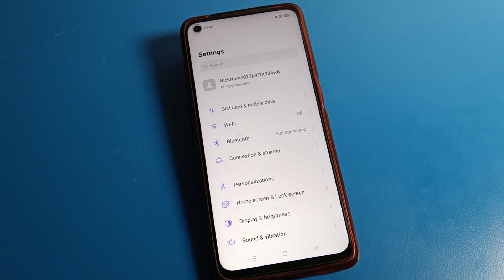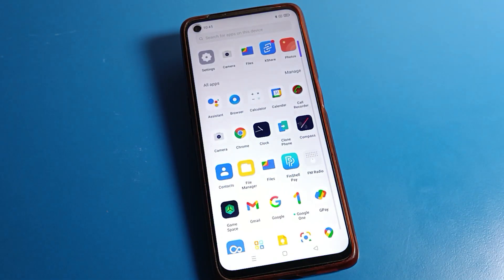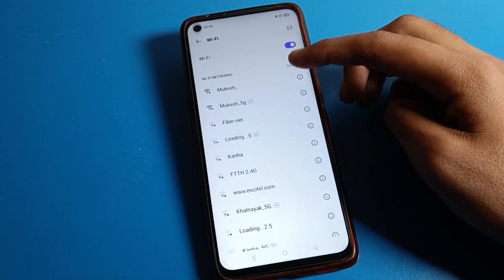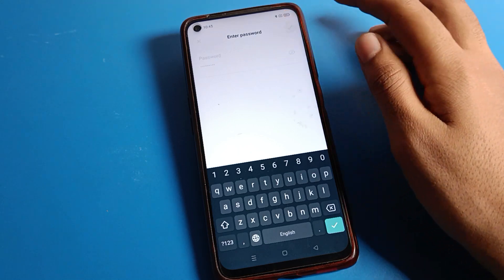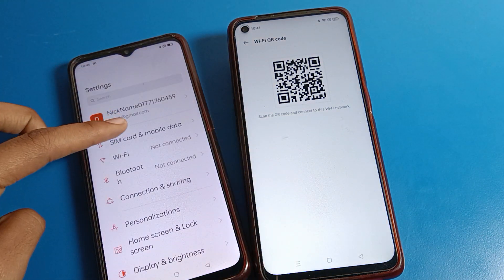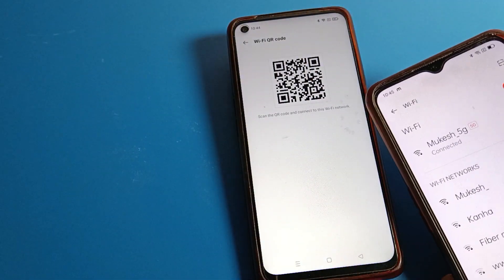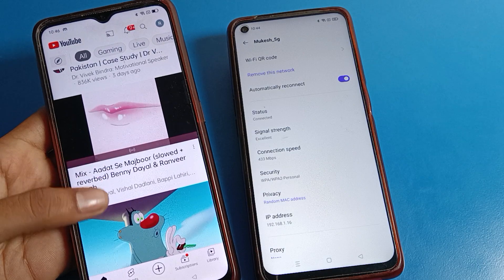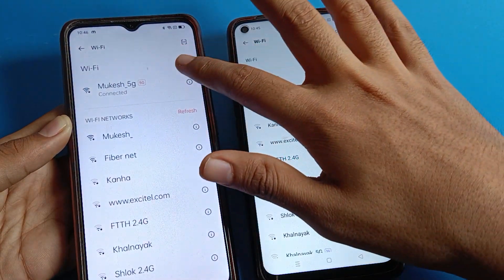How to share wifi Network Realme 7 pro